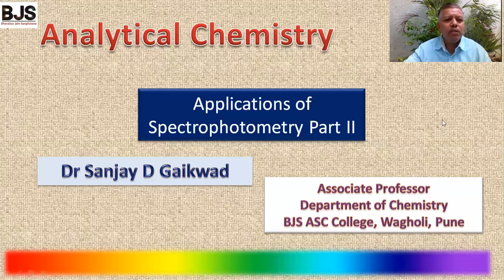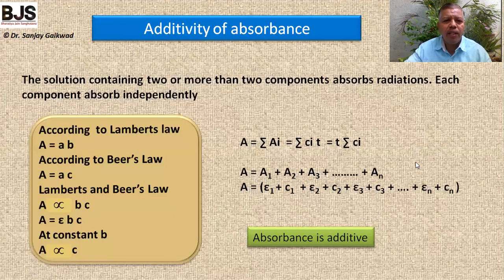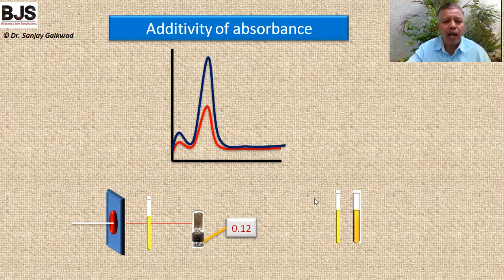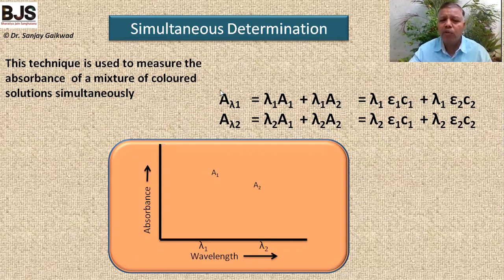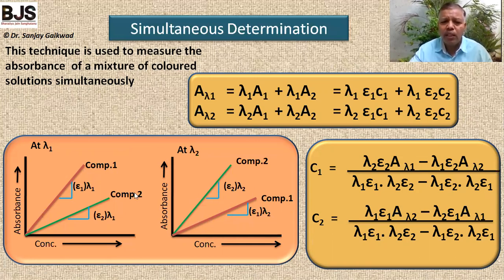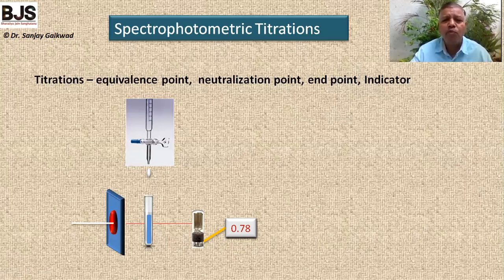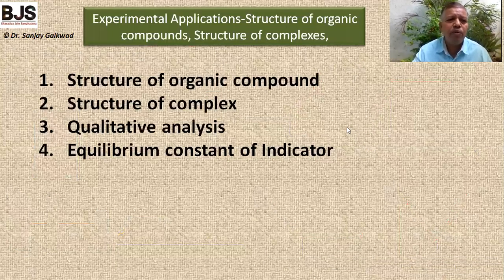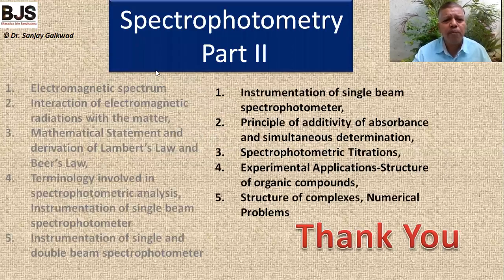Applications of Spectrophotometer | Dr. Sanjay Gaikwad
Applications of Spectrophotometer, Calibration method, Std addition method